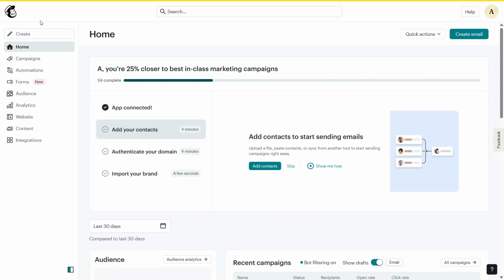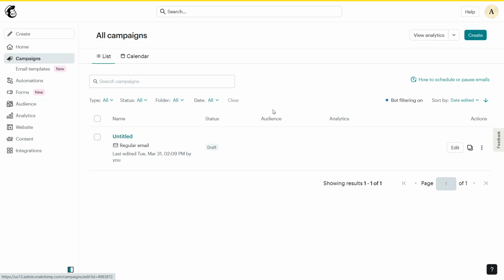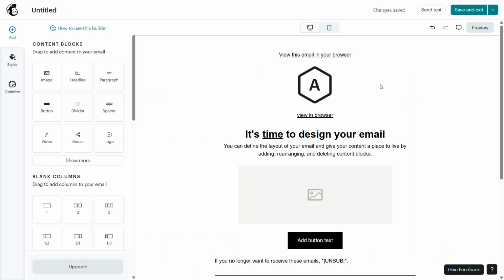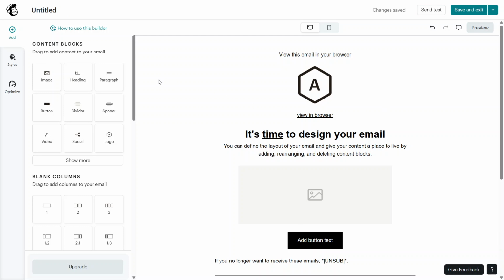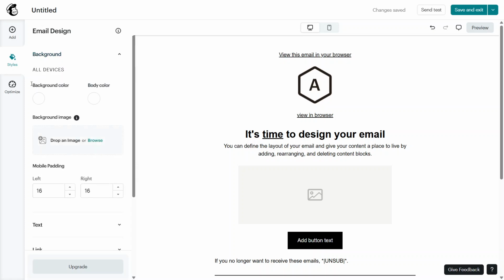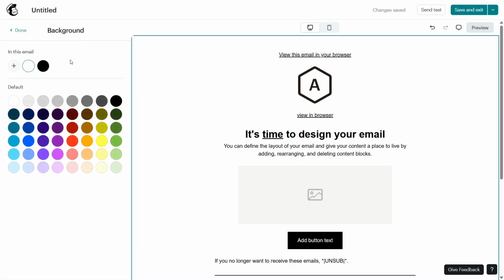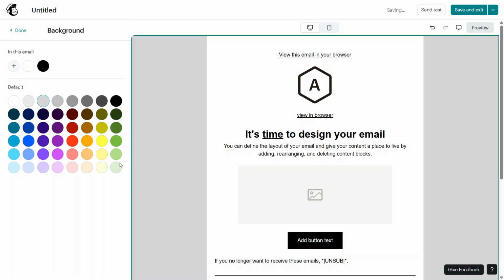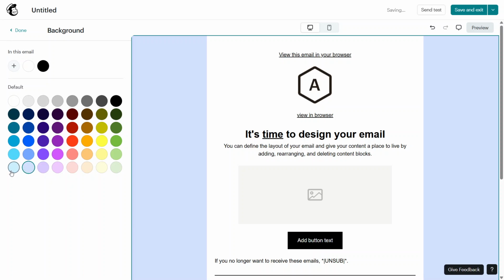How to Change Background Color in Mailchimp (2026) | Step-by-Step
Learn how to change background color in Mailchimp using the latest updated editor. In this tutorial, you'll see exactly where to find the background color settings for both your email body and individual content blocks. Whether you're adjusting your campaign template or a one-off send, this method works with Mailchimp's current interface. No guessing through outdated menus — this walkthrough reflects how the builder actually looks right now. You'll also learn how to apply different background colors to specific sections for a cleaner, more branded design. If your emails have looked plain or off-brand, this fix takes less than two minutes. Follow along and get it done today.